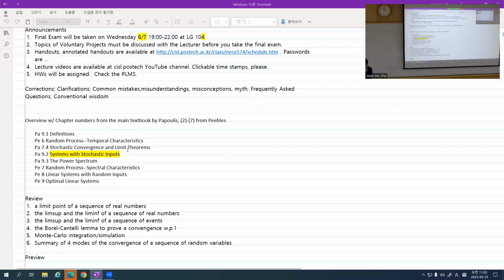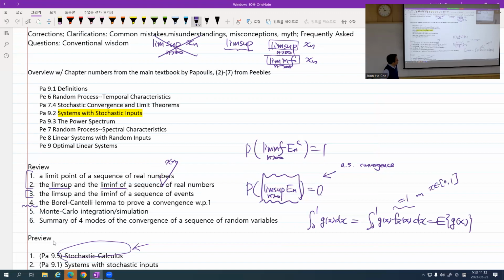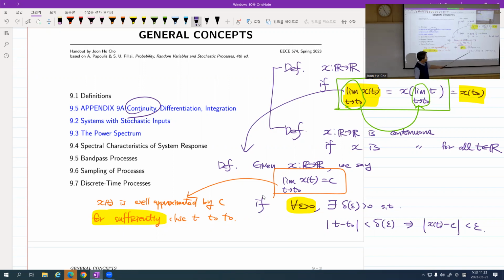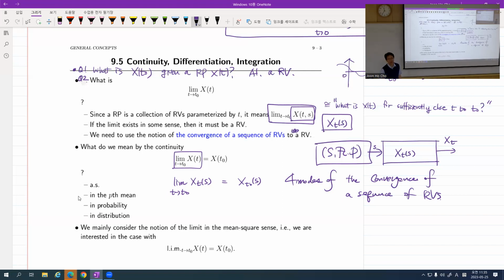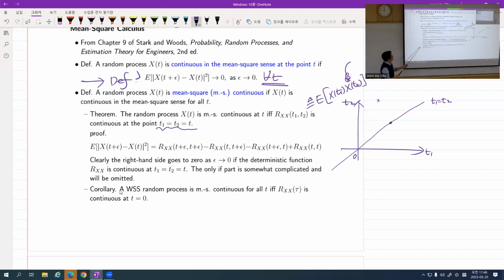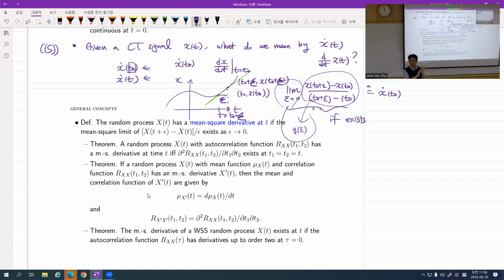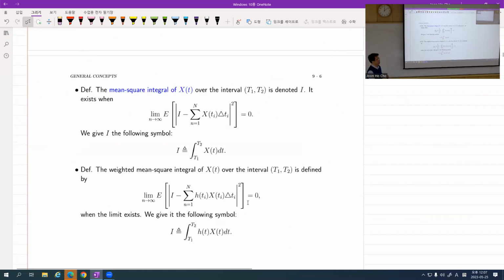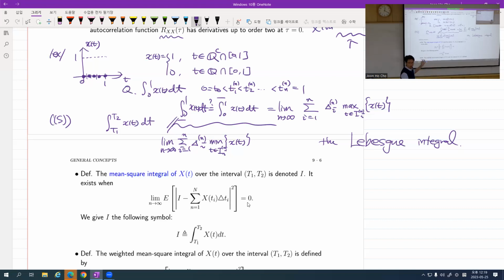26 230525Thu Probability and Random Process (Grad. 23-1) EECE574